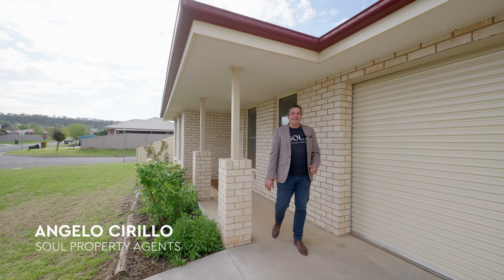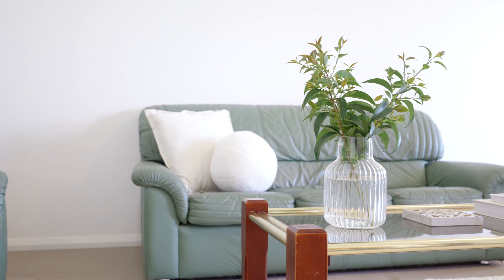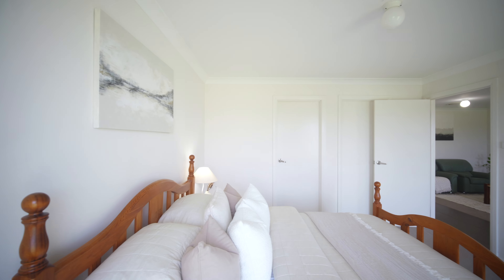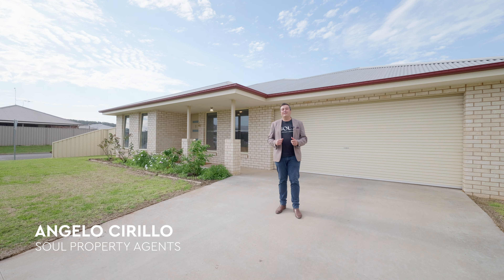11 Haines Street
Yes, there is room for the shed!

Looking for the perfect family home that offers space, modern features, and an unbeatable location—without breaking the budget? This 4-bedroom gem in the heart of Collina might just be what you’ve been waiting for!

With a smart, family-friendly floor plan, this home delivers all the modern conveniences you’d expect, from the walk-in robe and ensuite in the master bedroom to the two separate living areas, perfect for a growing family. The ducted reverse cycle air conditioning keeps everyone comfortable year-round, and the double lock-up garage ensures plenty of space for cars, storage, or hobbies.

Sitting on a generous 863sqm corner lot, there's plenty of room to add your own personal touch—whether it's a shed, garden, or play area for the kids. Plus, with Chandler Park just 100m from your doorstep, the whole family can enjoy outdoor fun close to home.

This home is the perfect opportunity to get into the Collina lifestyle without compromising on space or convenience.